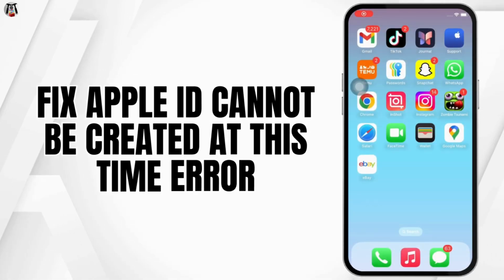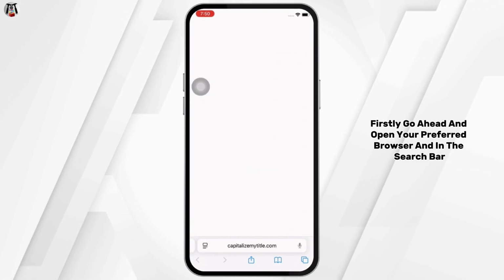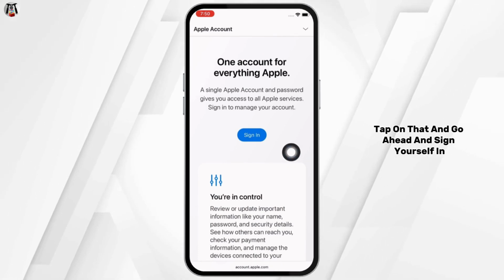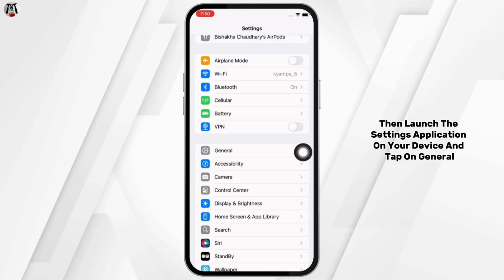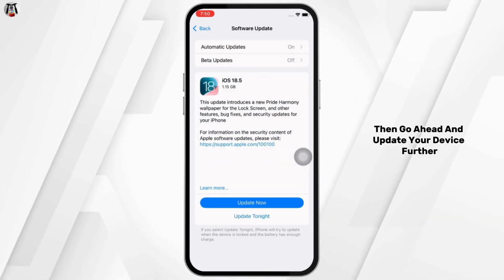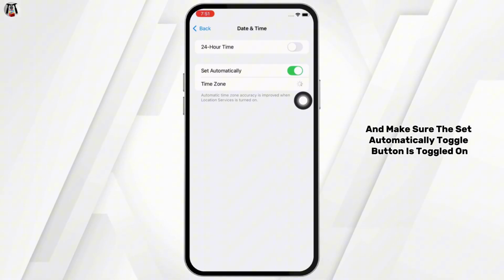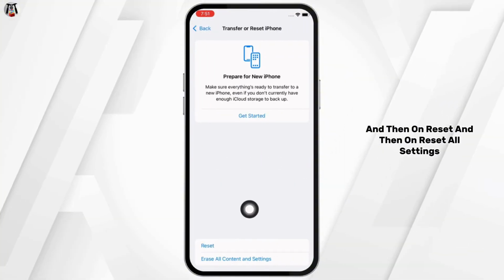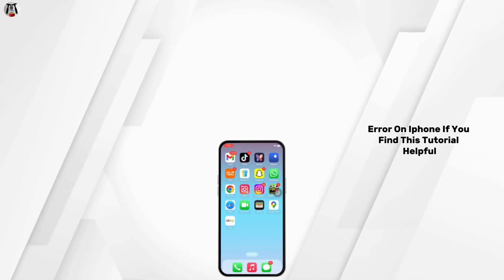How To Fix "Apple ID Cannot Be Created At This Time" Error on iPhone (2025 Guide)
0:05 – Open Settings tap your name choose “Sign in” or “Create Apple ID”
0:10 – If the error shows, restart your iPhone, connect to a stable Wi-Fi, and try again or use iCloud.com to create the ID

Check your device date/time settings and ensure Apple’s servers aren’t facing issues